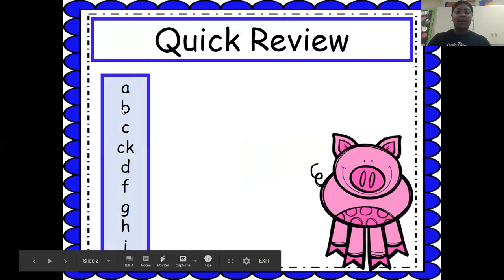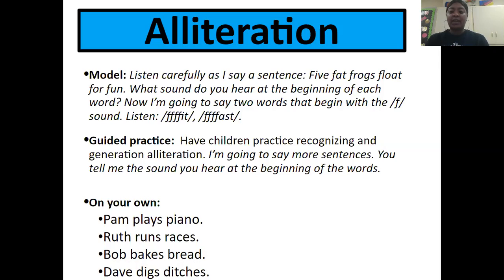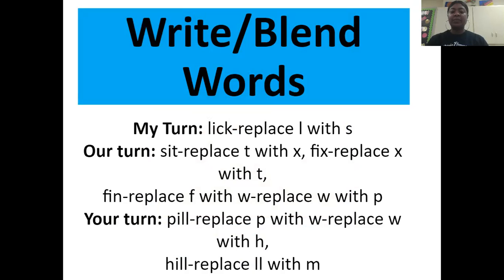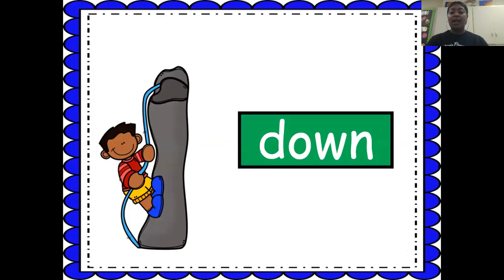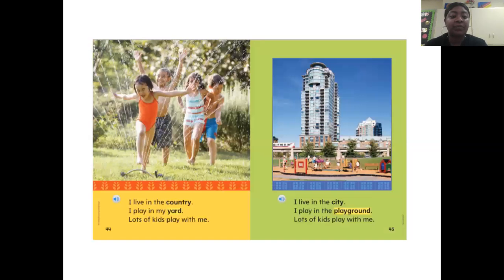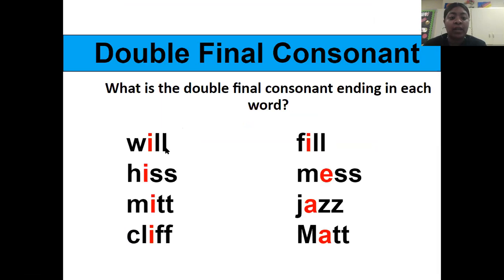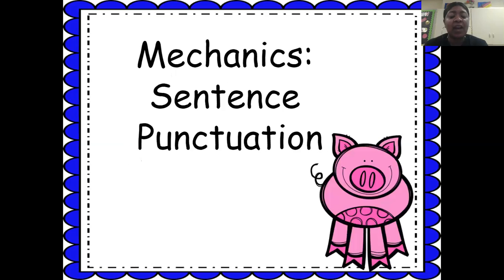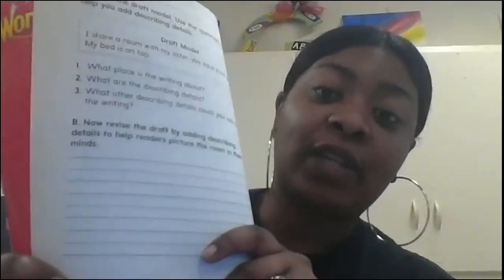Unit 1, Week 2 Lesson 4